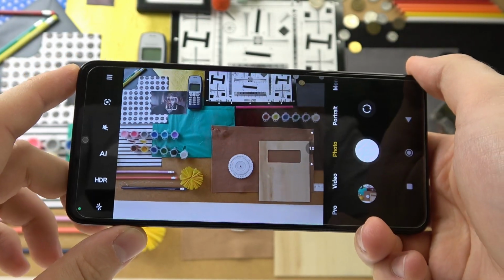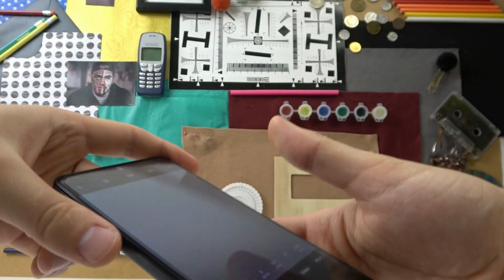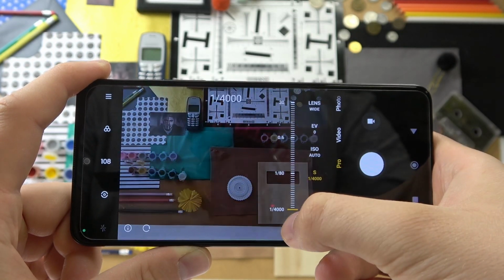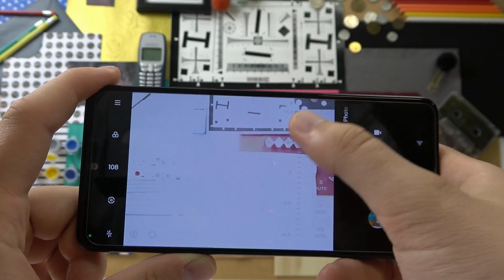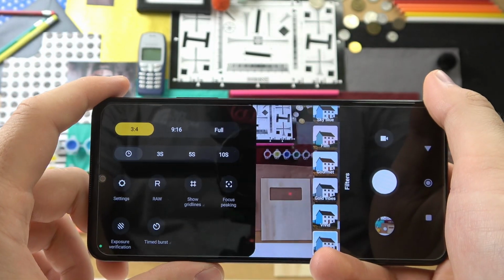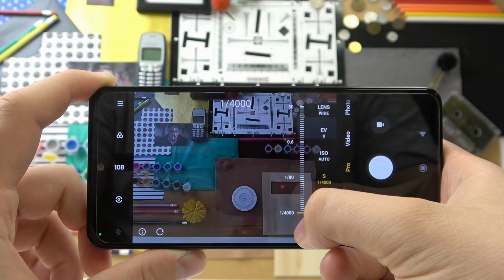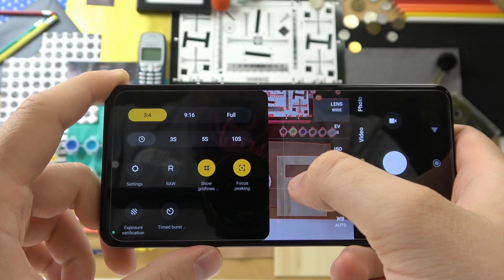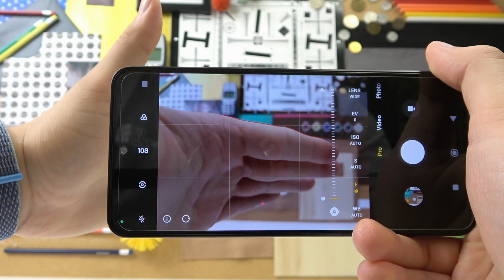How to Use Camera Pro Mode on Xiaomi Redmi Note 11 Pro+ – Activate Professional Camera Mode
Check more information about Xiaomi Redmi Note 11 Pro+:
Hi there! Do you know how many additional options the Xiaomi Redmi Note 11 Pro+ camera has? In this video, we will show you the entire Professional Camera Mode! We will explain to you all the applicable options and available settings, thanks to which you can take perfect photos that will look like they were taken by a professional. If you want to know how to enter Camera Pro Mode in Xiaomi Redmi Note 11 Pro+ , please open this guide. Our Specialist will show you how to go from Standard to Professional Mode and Take a Cool Pictures on Xiaomi Redmi Note 11 Pro+.

How to Use Professional Camera Mode on Xiaomi Redmi Note 11 Pro+?
How to Apply Pro Camera Mode on Xiaomi Redmi Note 11 Pro+?
How to Make Xiaomi Redmi Note 11 Pro+ Camera Take Better Pictures?